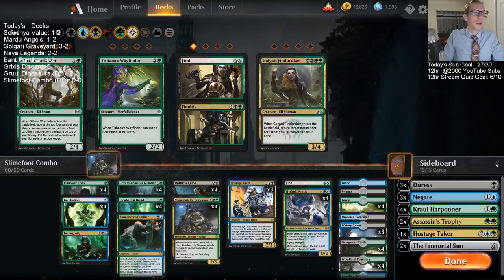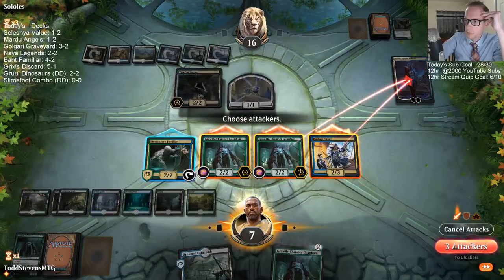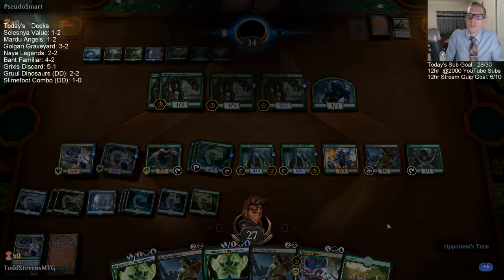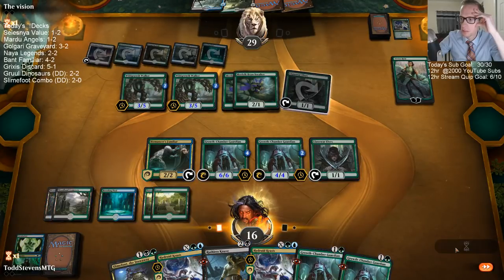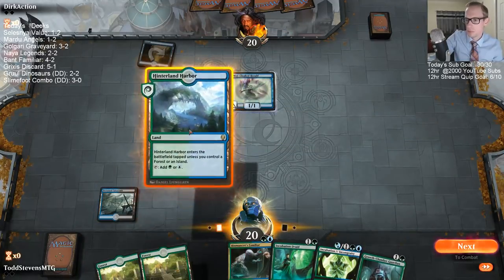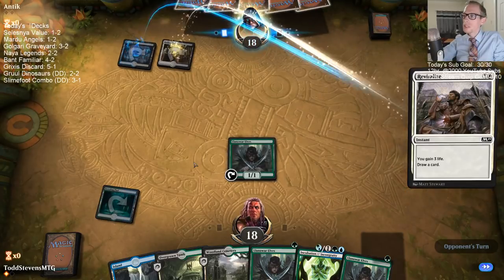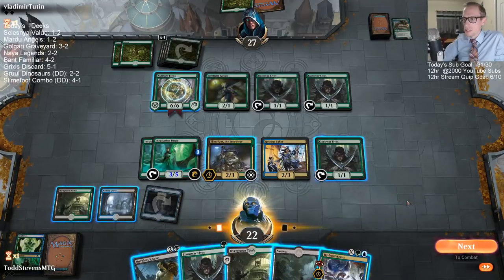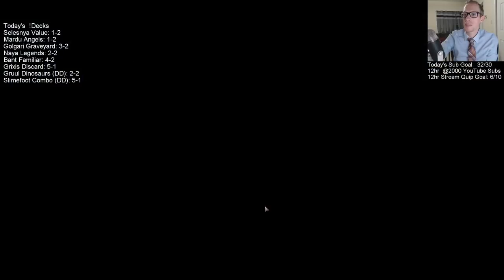Slimefoot Combo! MTG - Standard, 3/6/19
Ravnica Allegiance Standard Slimefoot Combo Broadcasted Live on Twitch by Todd Stevens on 3/6/19